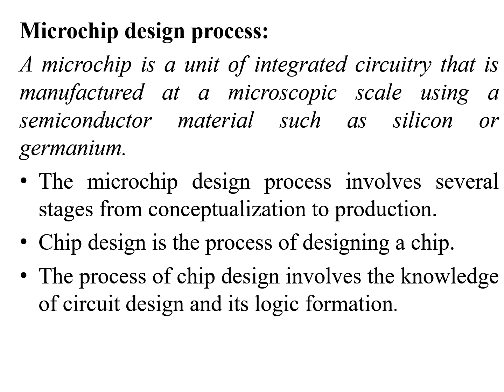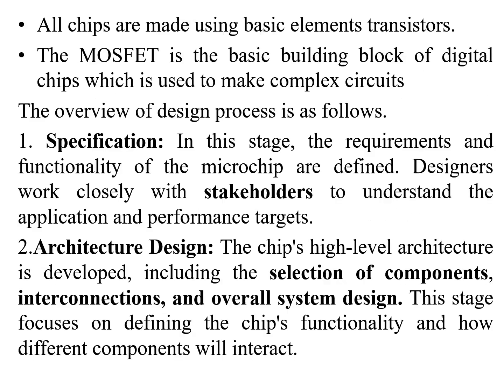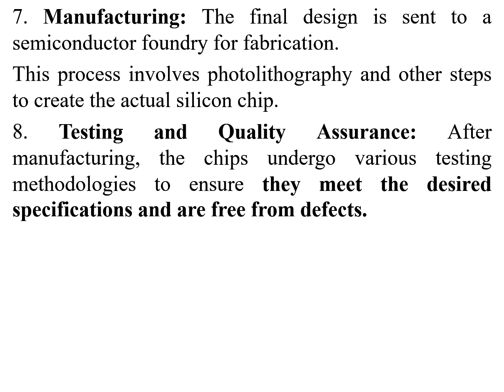Unit V Microchip Design Process